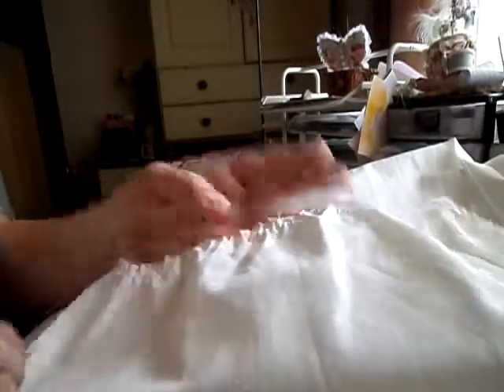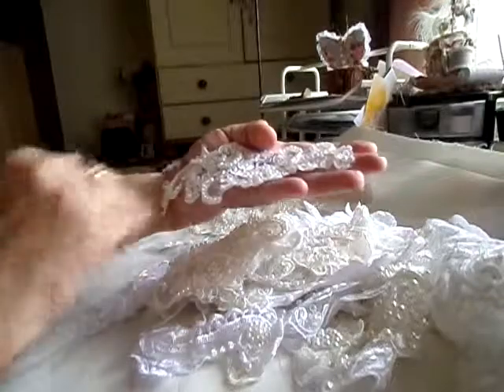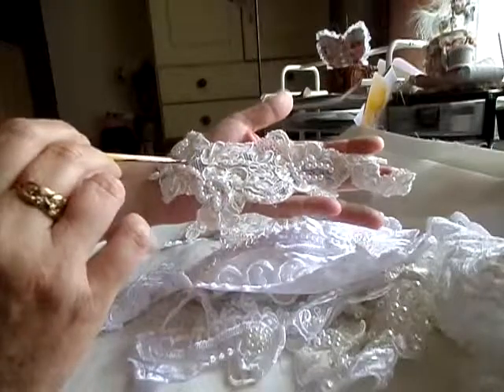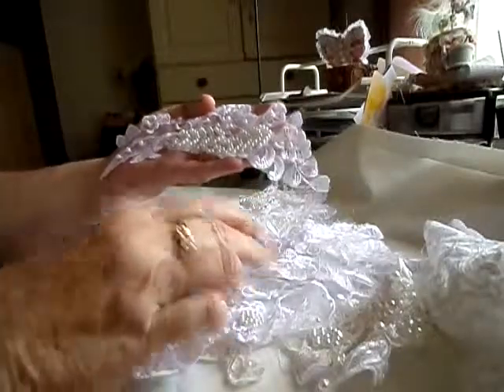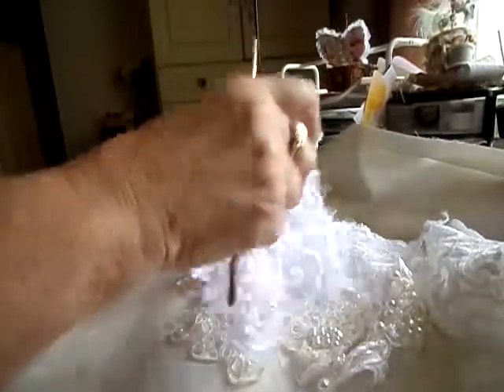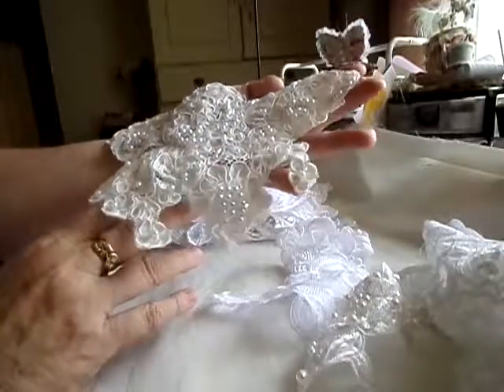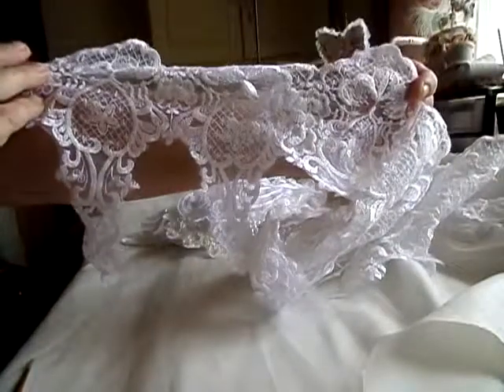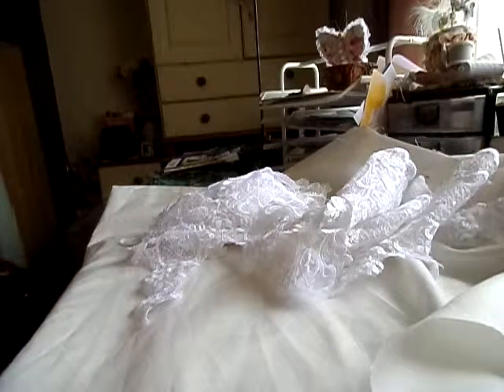lace delights from florence h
want to share,my lovlely happy mail from Florence h. overwhelmed at the amount and quality.stunning is a popular word,so I use it to. stunning.